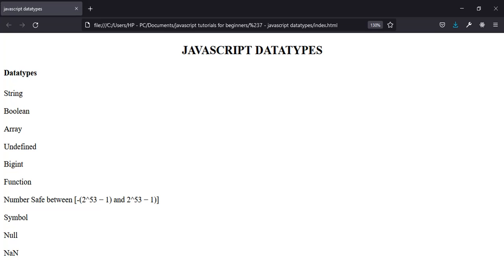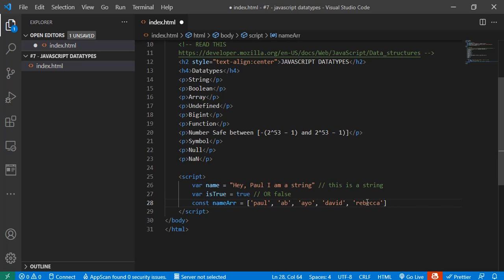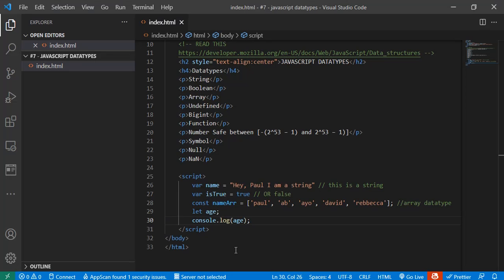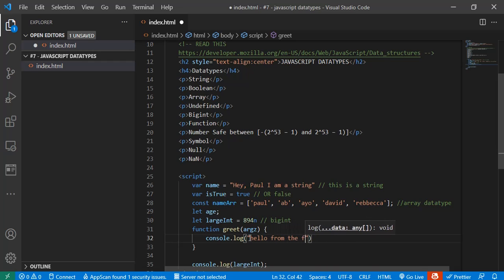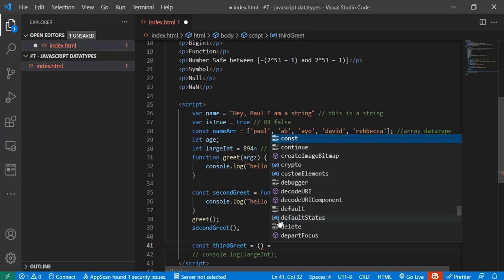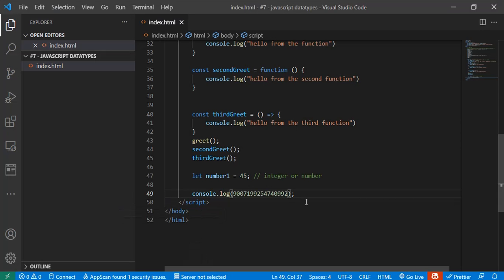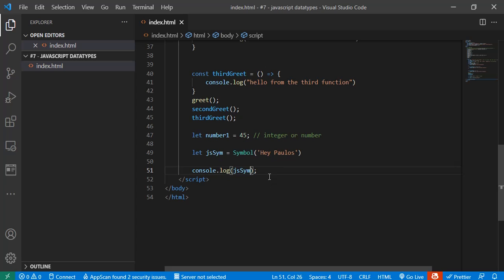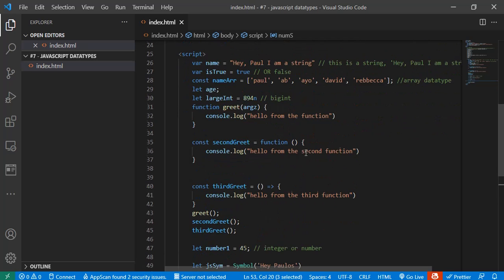#7 - Javascript tutorial for beginners - Javascript datatypes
Let's look at Javascript datatypes

Data type
String
Number
Array
Object
Function
BIgint
Undefined
Null and more

OR